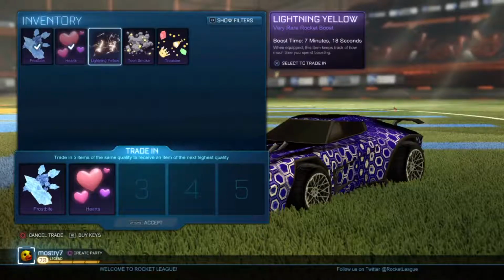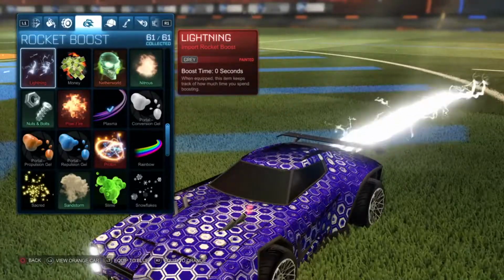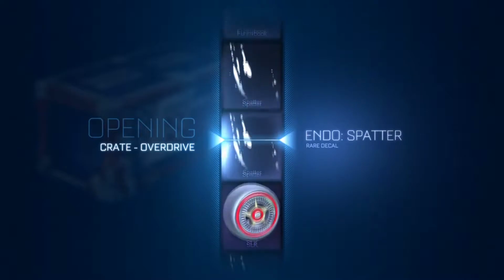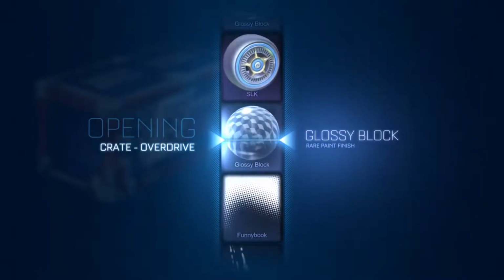*OMG* I Got the New "Titanium White Octane"!?!?!? | Insane Very Rare Trade Up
In today's video we are going to be doing a "Very Rare Trade Up" where i got a "Titanium White Octane". Kind of. Oh I also did a 5 Overdrive Crate Opening